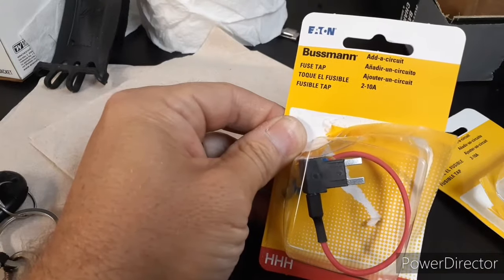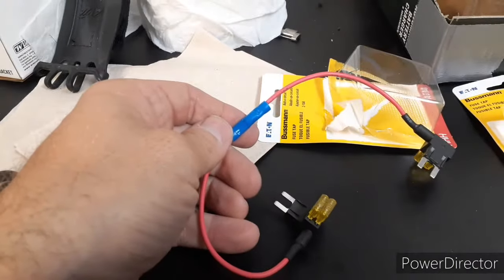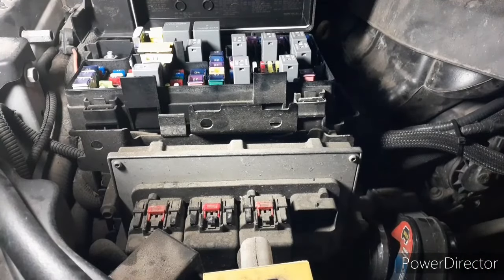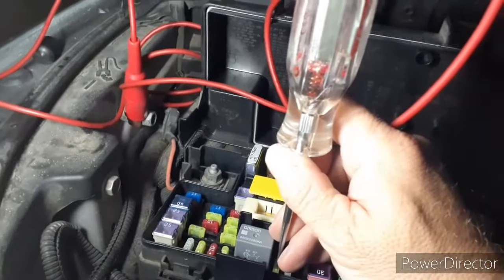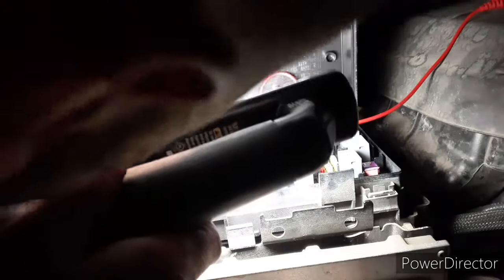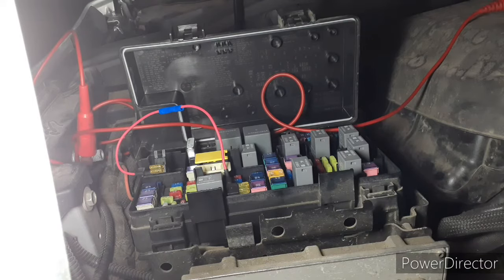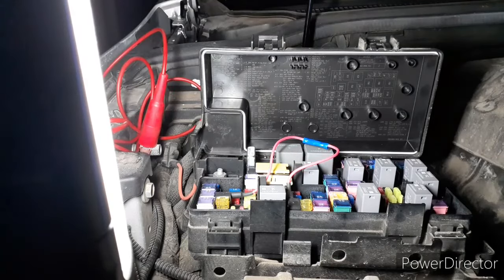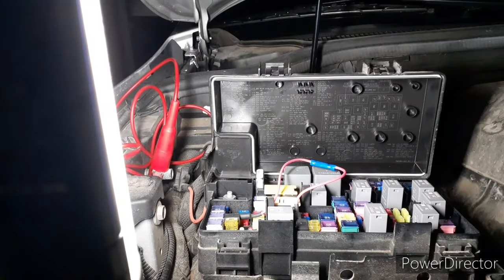Jeep Cranks But Won't Start. PCM Bypass Solution.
The Jeep turns over but will not start and won't stay running. There are other videos on youtube about diagnosing this problem but I did not find one showing you how to fix it without replacing the PCM (ECM, ECU, Computer, or whatever else you want to call it). This part is expensive for OEM and requires a dealer to flash it, or program it before install. Ouch, that's a lot of money. The fuel pump relay is not serviceable on a Chrysler, Jeep, or Dodge product. Here is a way to get your vehicle running for about $10 and not have to worry about buying an expensive part and then paying to flash it.